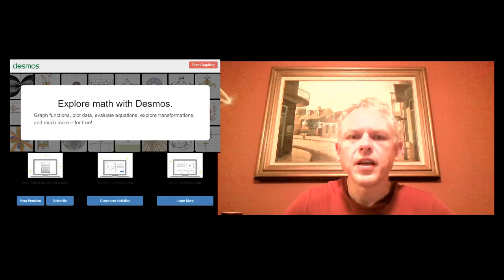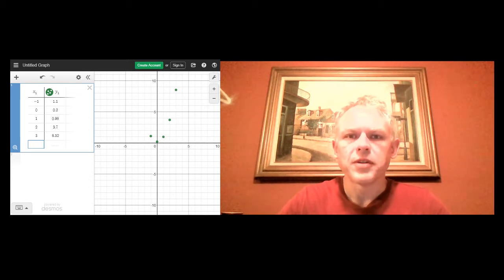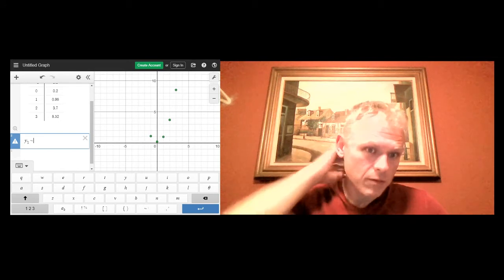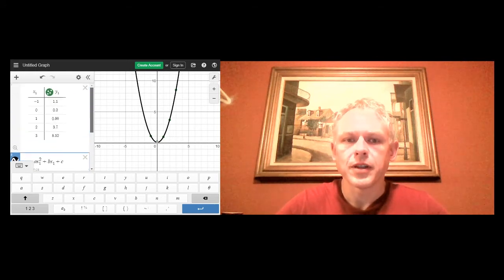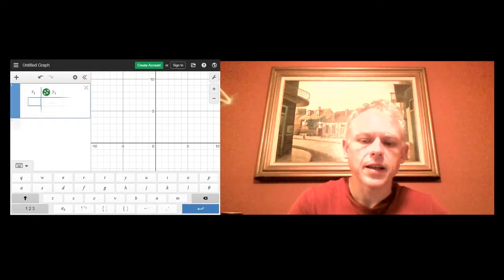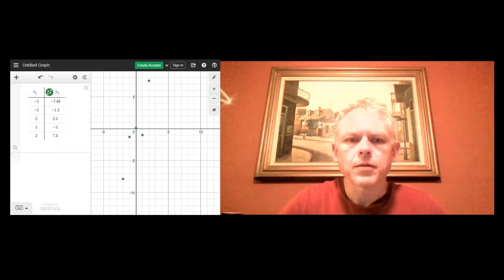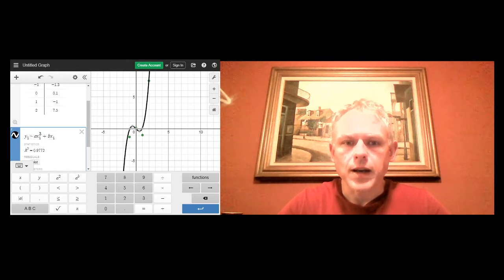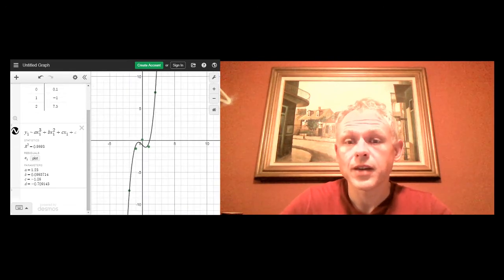Desmos Regressions Quadratic and Cubic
How to do quadratic and cubic regressions in Desmos.